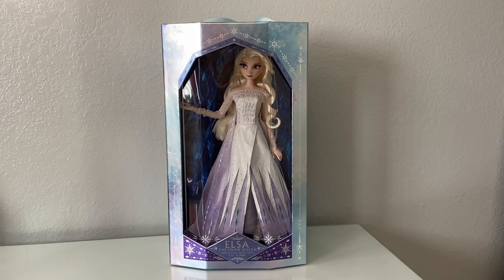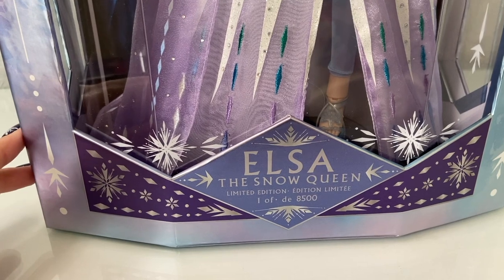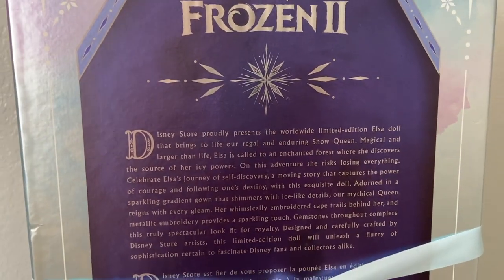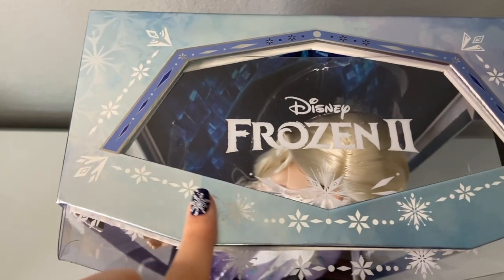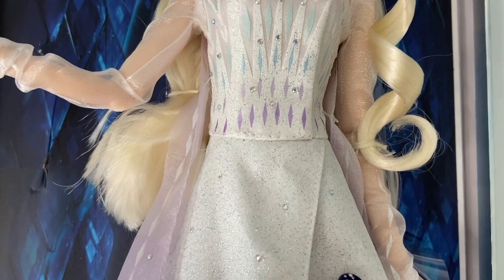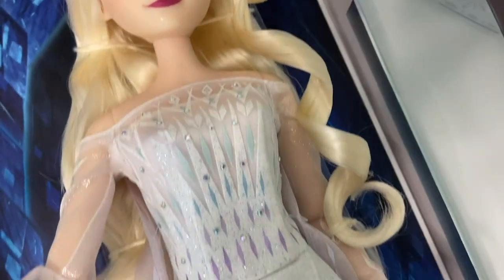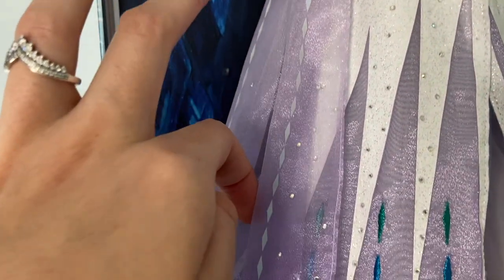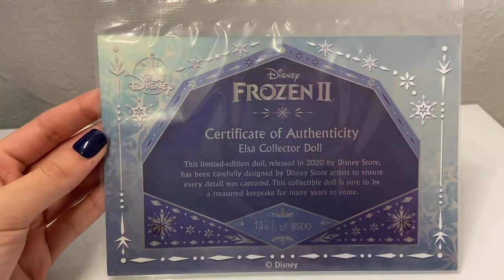Snow Queen Elsa Limited Edition Collector Doll Review | Frozen 2 ✨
Hi everyone! For today's video, I am going to be reviewing the Disney Store Limited Edition Snow Queen Elsa Doll. The edition size for this release is 8,500 which is quite large yet it still managed to sell out in minutes. I was fortunate enough to go to my local Disney store before they closed for the pandemic and purchase both the Snow Queen Elsa and Queen Anna doll. In fact, these two dolls are my first limited edition purchases EVER. This review is simply from the point of view of a Disney and Frozen fan for your enjoyment.

Song- Acoustic Circles by Unicorn Heads